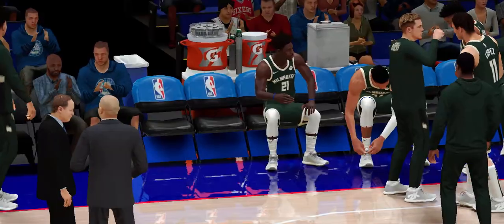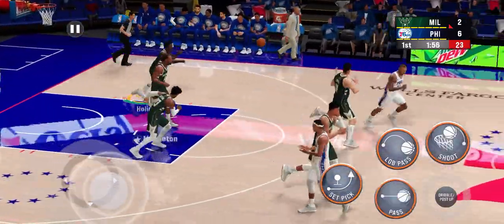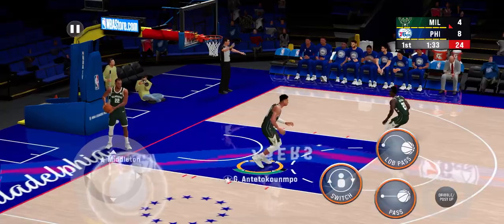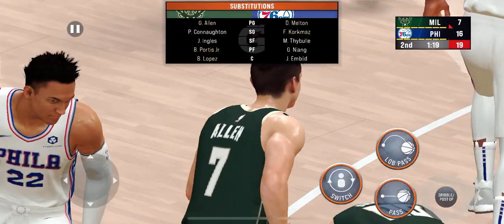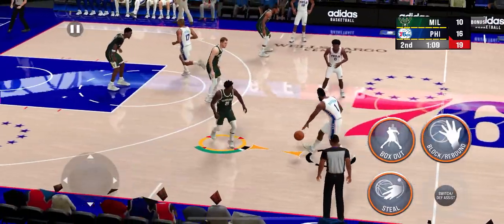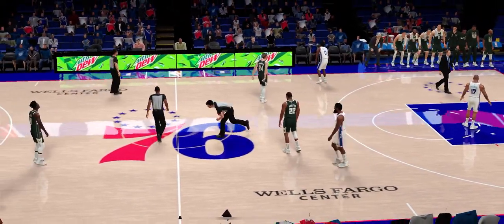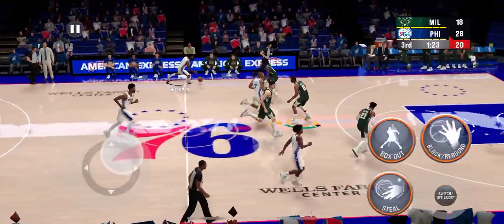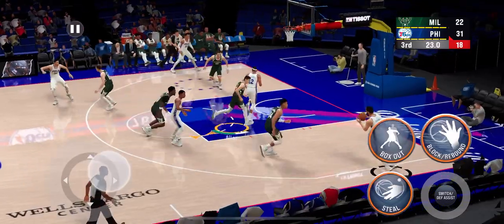NBA 2K23 mobile with commentary on android: Milwaukee Bucks vs Philadelphia 76ers